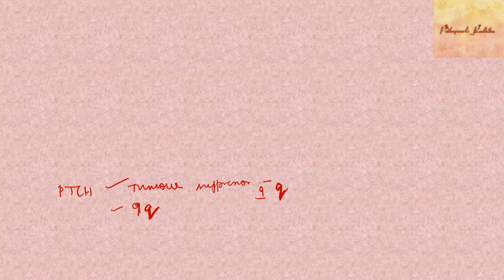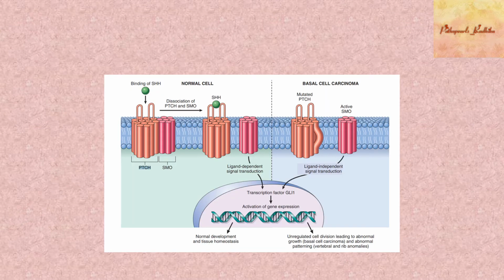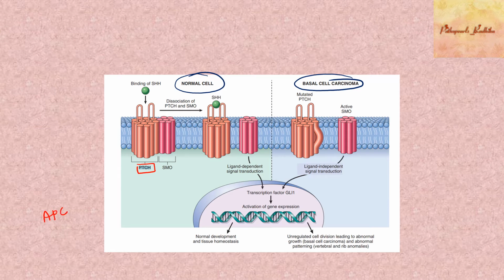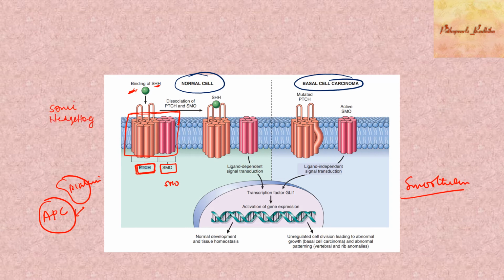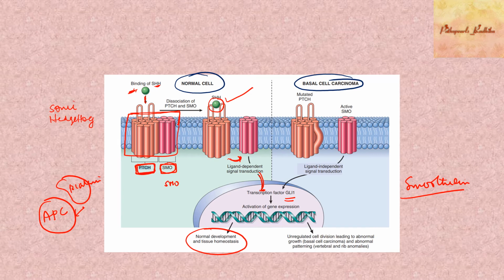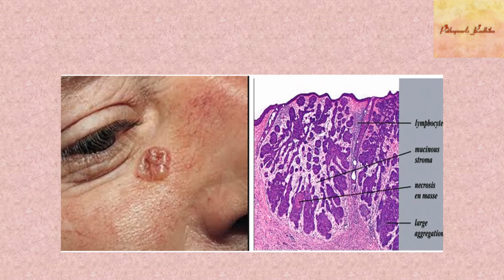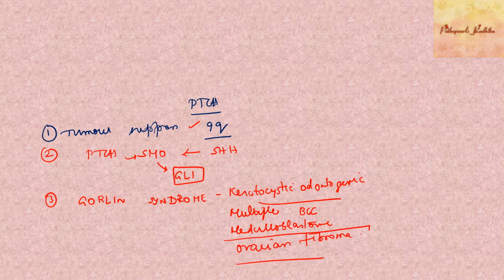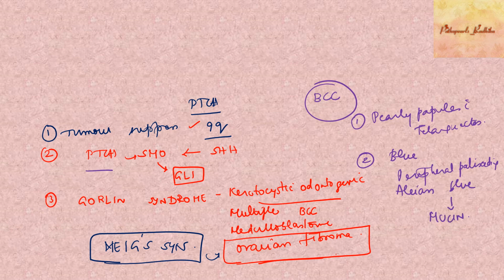Pathopearls_Radhika# - PTCH gene